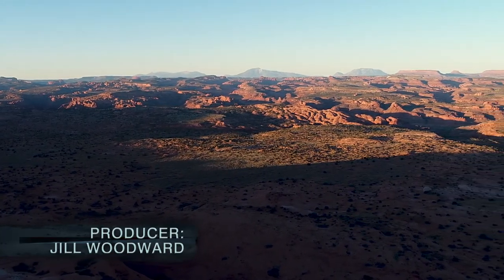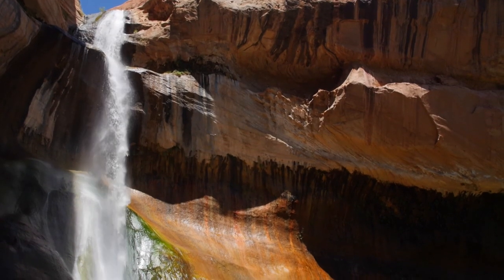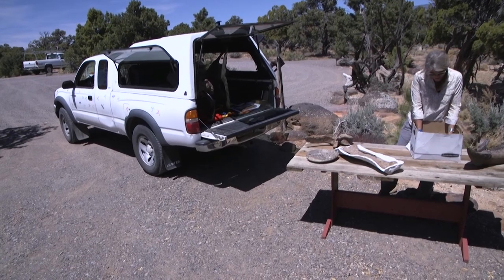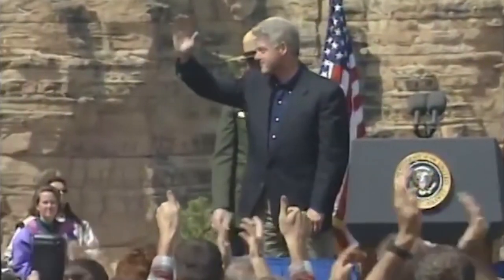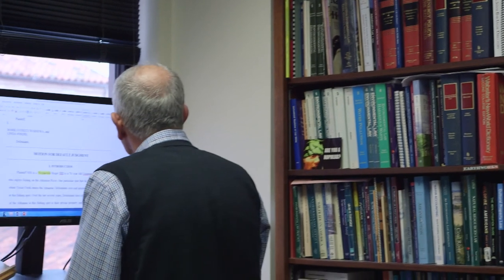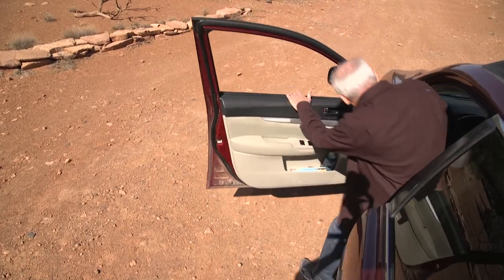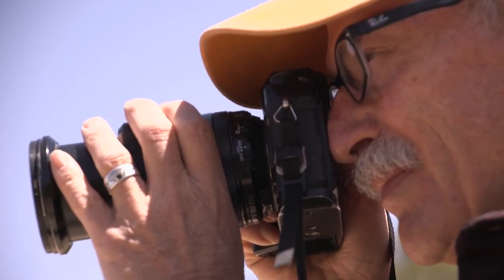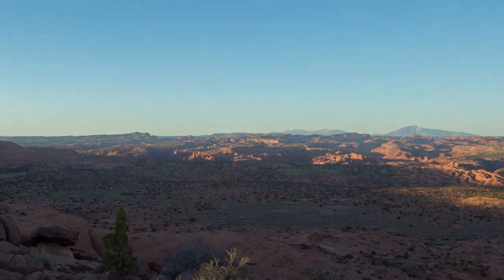Testing The Antiquities Act | This American Land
In Utah, the Grand Staircase Escalante National Monument is threatened by federal cutbacks, becoming an iconic symbol of a law dating back to President Theodore Roosevelt who started the tradition of using it to protect vast American landscapes.